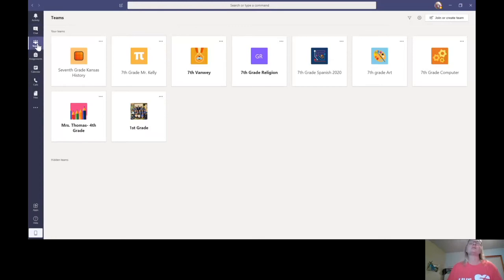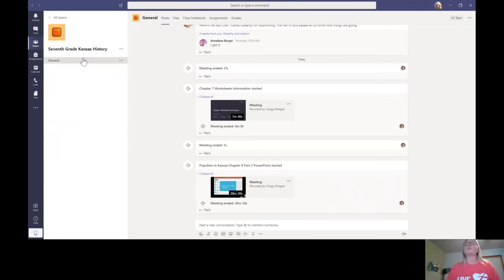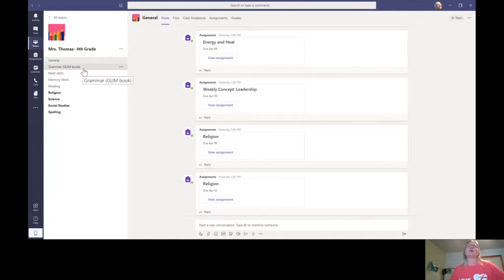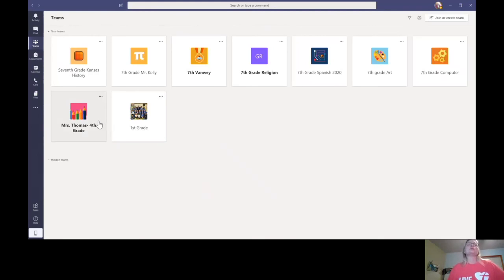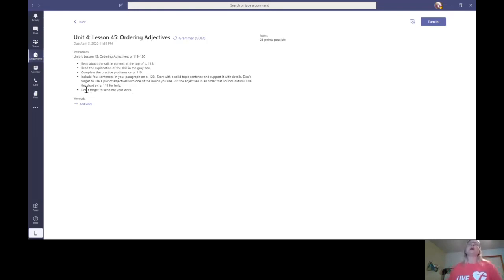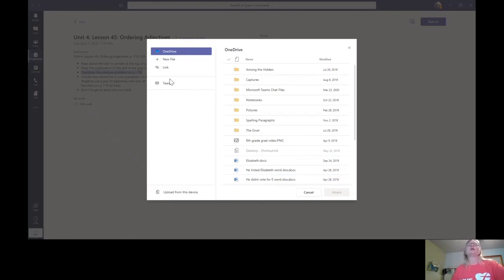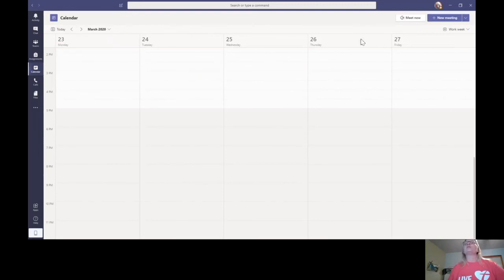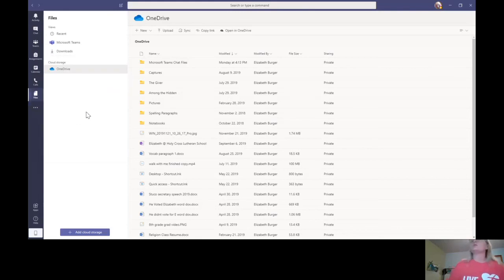MS Teams Student Tutorial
A quick tutorial of Microsoft Teams for students.

Be joyful always; pray continually; give thanks in all circumstances,
 for this is God’s will for you in Christ Jesus.